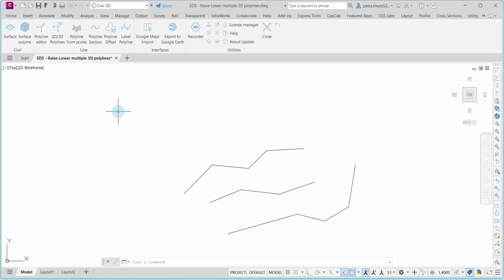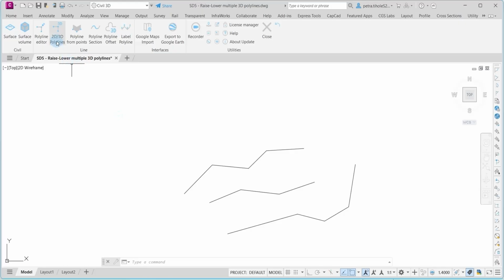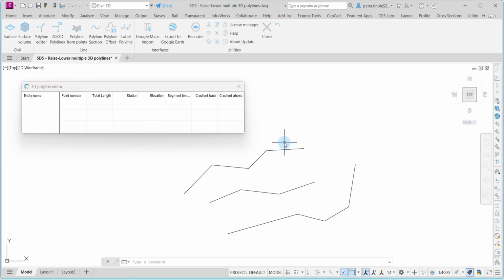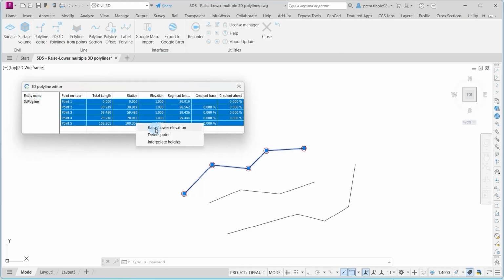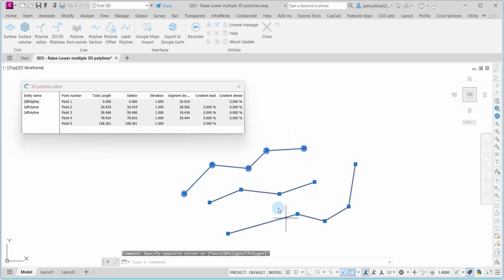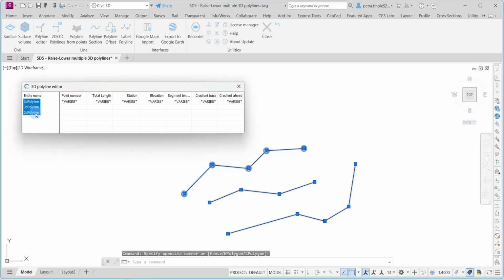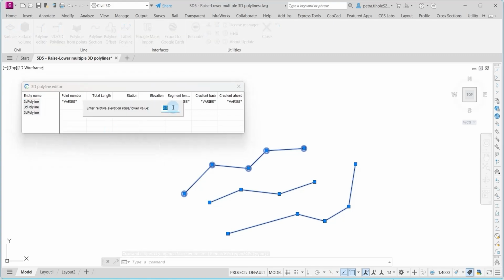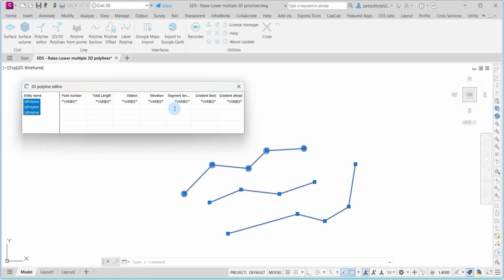Site Design - Raise/Lower Elevation for Multiple 3D Polylines (Plateia, Ferrovia, Aquaterra)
In this quick AutoCAD tutorial, you'll learn how to efficiently raise or lower the elevation of multiple 3D polylines at once. This method is especially useful for civil engineering, surveying, or any 3D modeling projects where working with terrain or elevation data is required.

🔧 What you'll learn:
- How to select multiple 3D polylines
- Simple steps to adjust elevation levels
- Time-saving tips for batch elevation edits

💡 Perfect for:
Civil engineers, CAD drafters, and infrastructure designers who want to streamline 3D polyline elevation editing in AutoCAD.